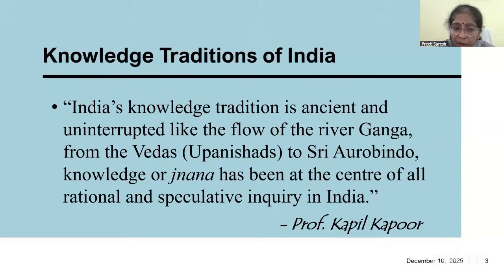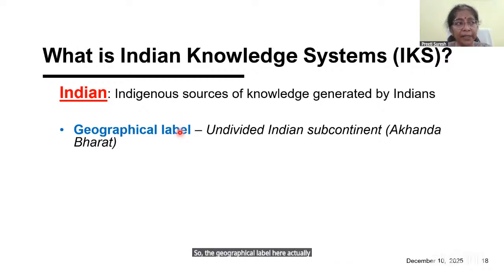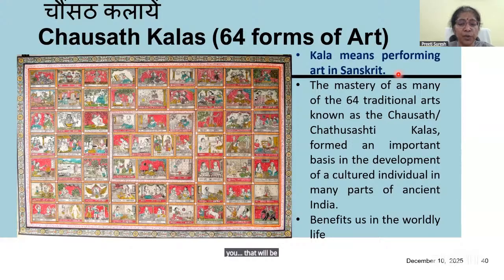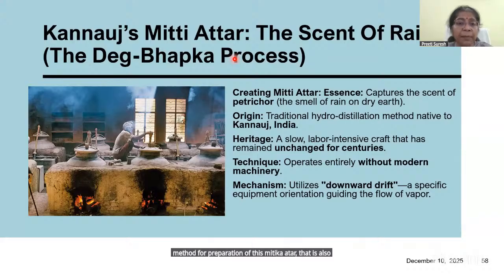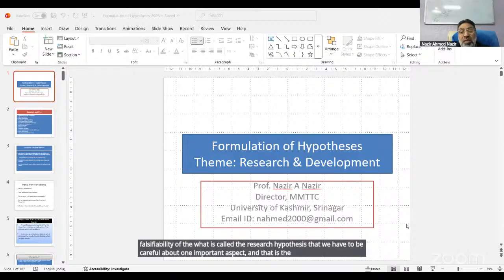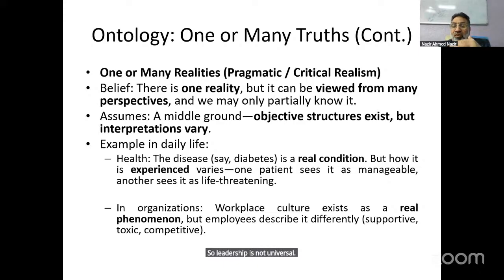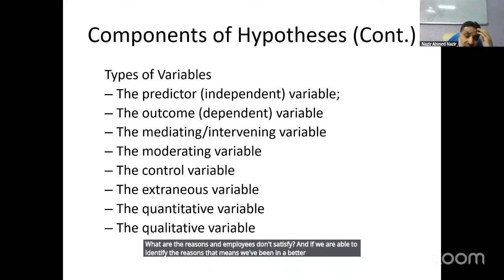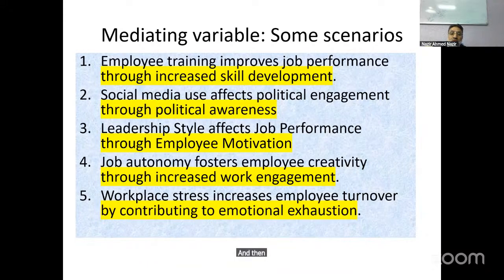NEP ORIENTATION AND SENSITIZATION PROGRAMME 17 February 2026